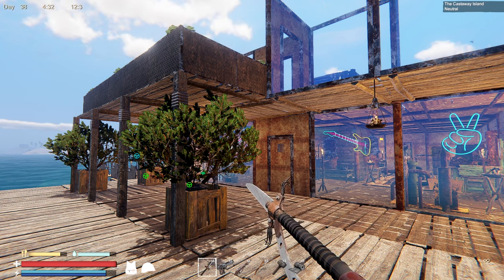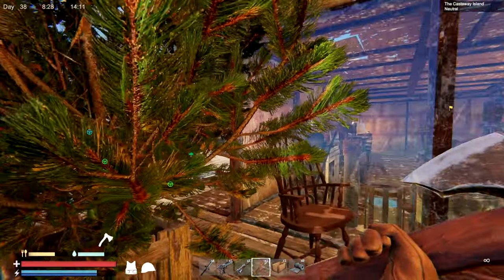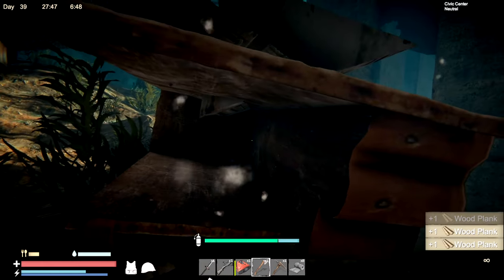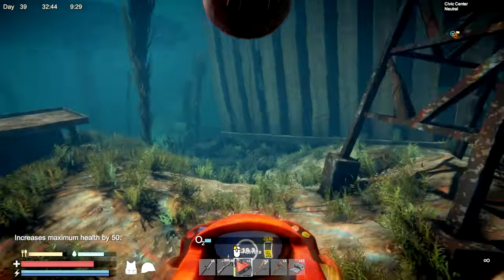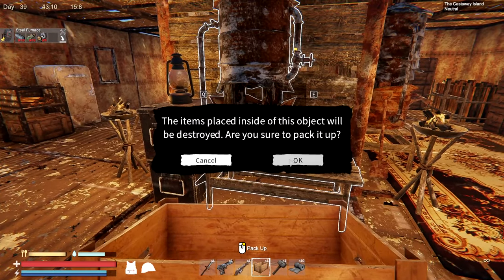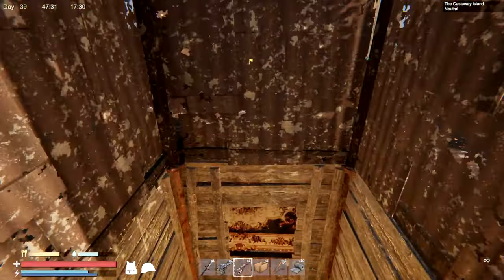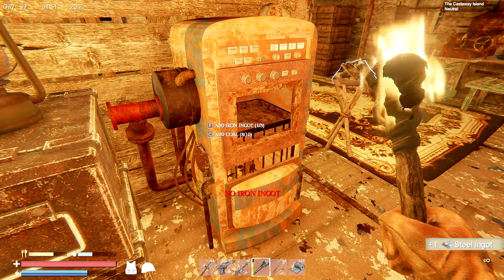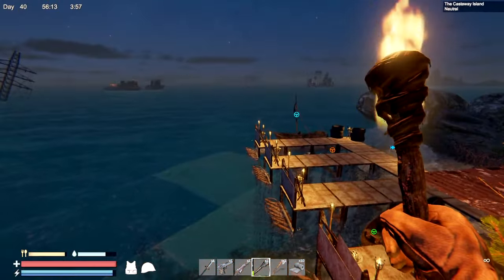Civic Center Waterworld Survival Day Twenty | Sunkenland Gameplay | Part 20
Sunkenland Gameplay Let's Play First Look - Get ready for a Waterworld-themed survival game with modular base building, sunken city scavenging, crafting, base defense, and invasions of NPC clans for resources and territory. Ready for the water apocalypse? sunkenland survivalgame #2023